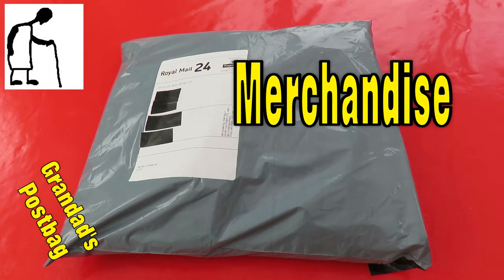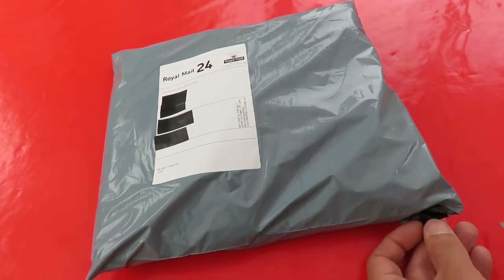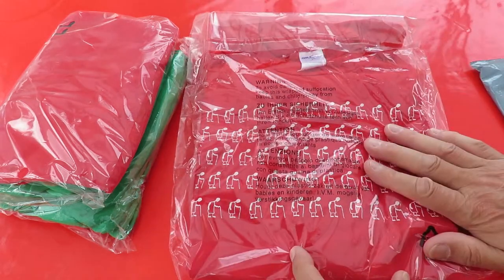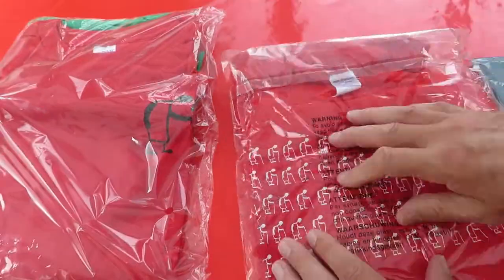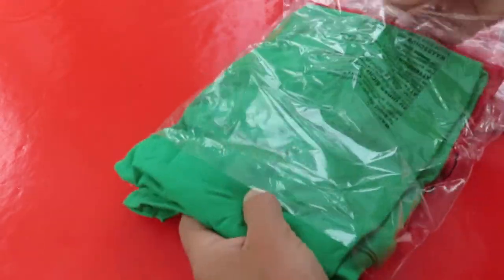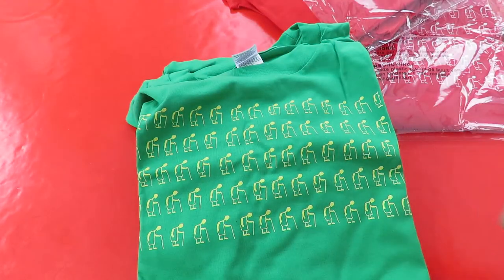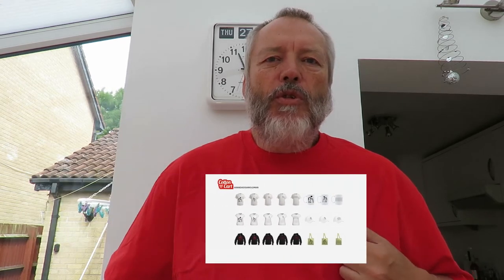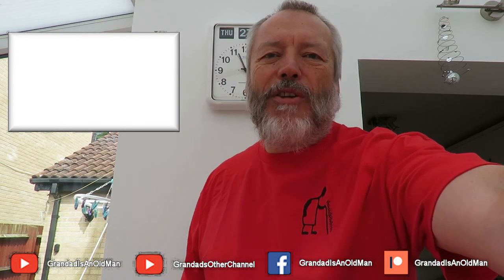Grandad's Postbag 170727 Merchandise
Grandad's Postbag 170727 Merchandise. Ordered myself some more of my Logo'd T-shorts. Not cheap but they seem to be good quality.